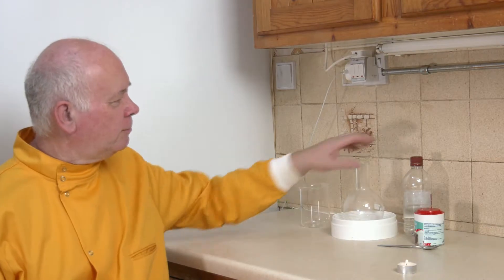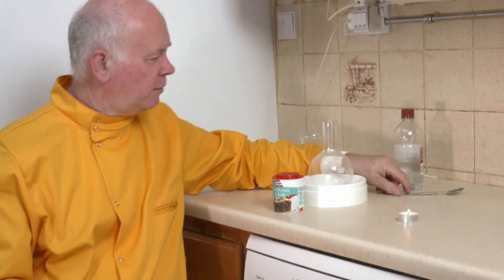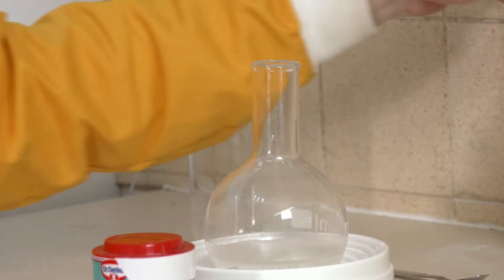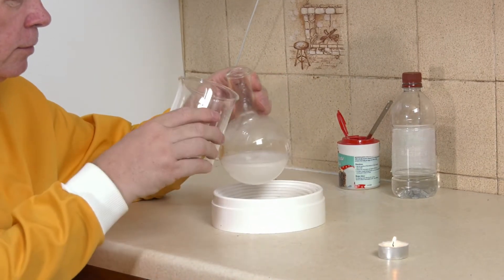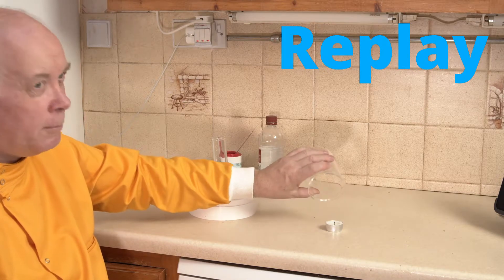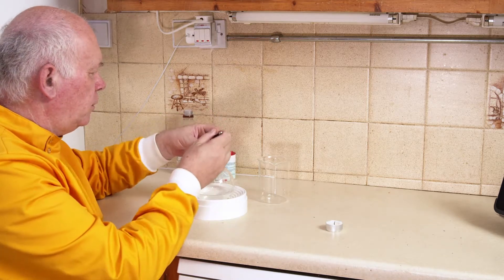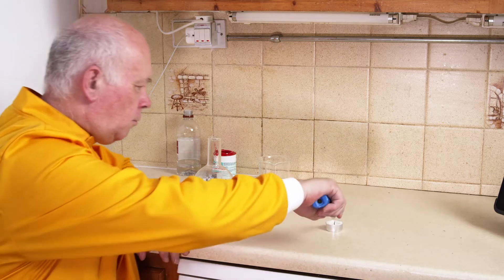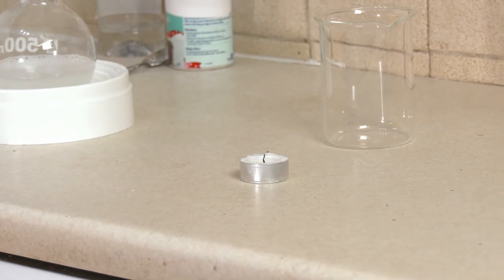Making a carbon dioxide Fire Extinguisher chemistry experiment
Making a CO2 fire extinguisher
In this experiment we make carbon dioxide from sodium bicarbonate and some vinegar (acetic acid) in a round bottomed flask. This is then transferred to a beaker. It is poured into a beaker and because carbon dioxide is heavier than air the carbon dioxide does indeed pour into the beaker. In turn the beaker is turned over a small flame and it is extinguished.